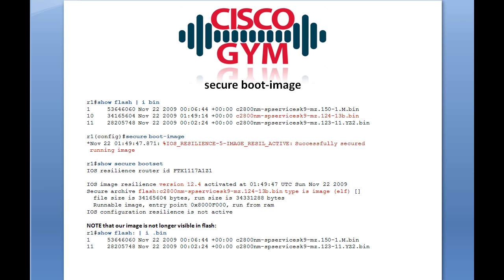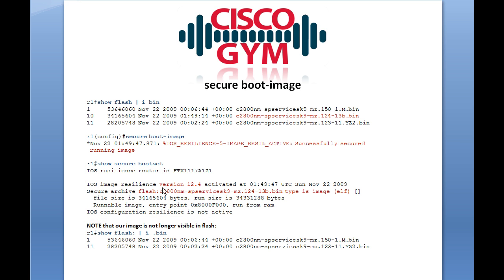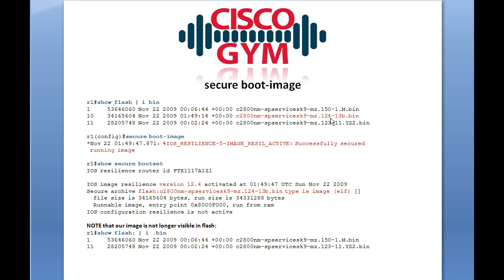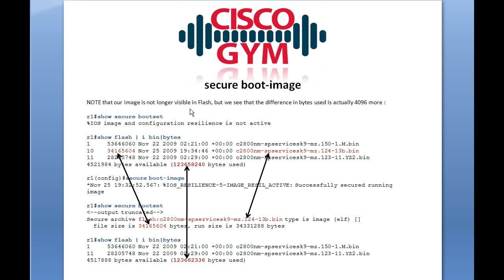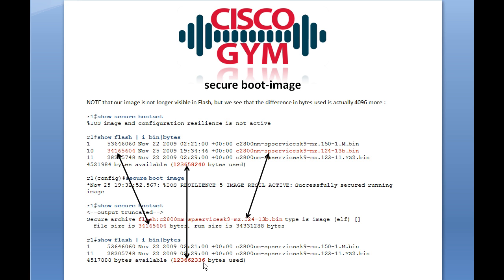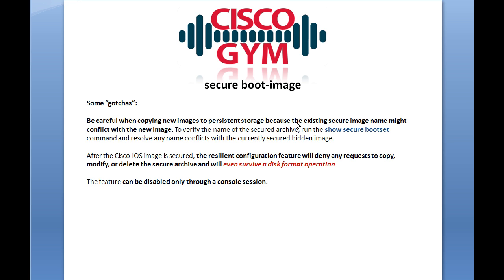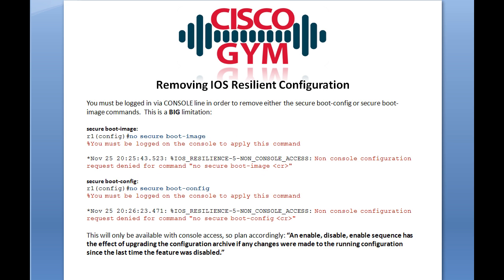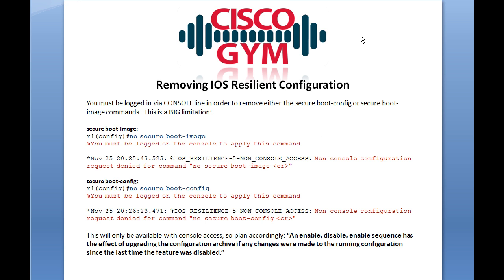Cisco IOS Resilient Configuration - Part 4